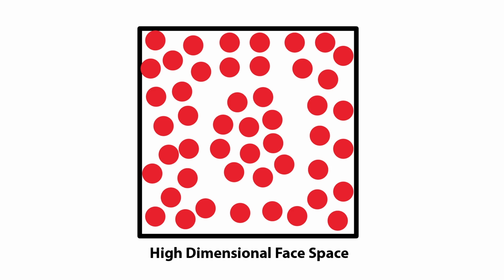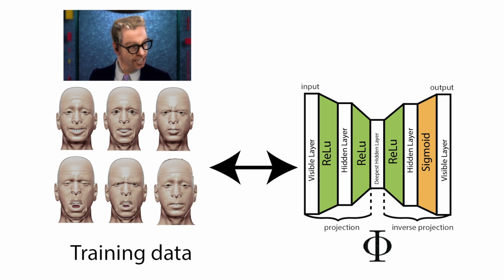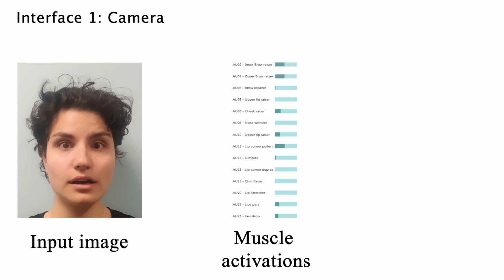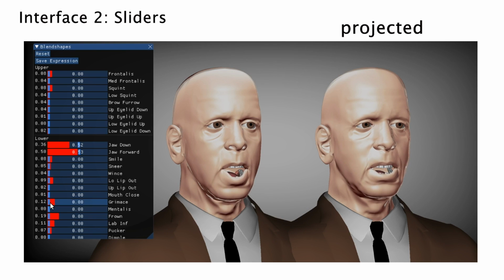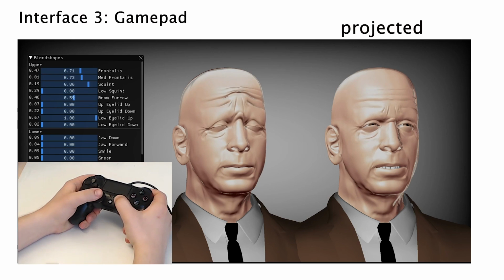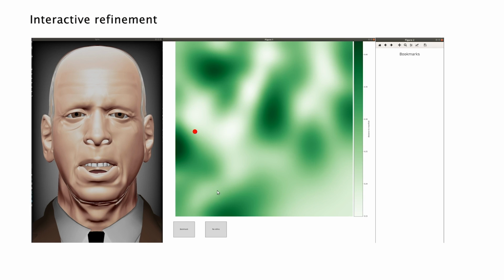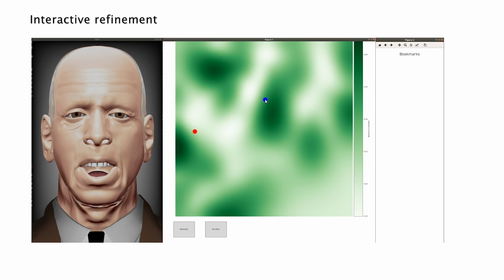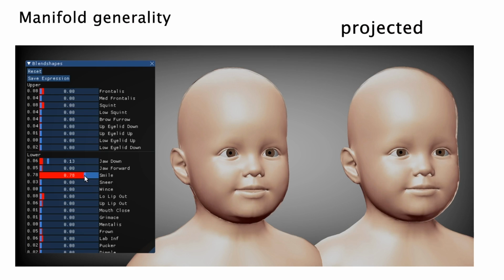Interactive Exploration and Refinement of Facial Expression using Manifold Learning (UIST 2020)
Video for the UIST 2020 Article: "Interactive Exploration and Refinement of Facial Expression using Manifold Learning"

Authors:
Rinat Abdrashitov
Fanny Chevalier
Karan Singh

Abstract: Posing expressive 3D faces is extremely challenging. Typical facial rigs have upwards of 30 controllable parameters, that while anatomically meaningful, are hard to use due to redundancy of expression, unrealistic configurations, and many semantic and stylistic correlations between the parameters. We propose a novel interface for rapid exploration and refinement of static facial expressions, based on a data-driven face manifold of “natural” expressions. Rapidly explored face configurations are interactively projected onto this manifold of meaningful expressions. These expressions can then be refined using a 2D embedding of nearby faces, both on and off the manifold. Our validation is fourfold: we show expressive face creation using various devices; we verify that our learnt manifold transcends its training face, to expressively control very different faces; we perform a crowd-sourced study to evaluate the quality of manifold face expressions; and we report on a usability study that shows our approach is an effective interactive tool to author facial expression.